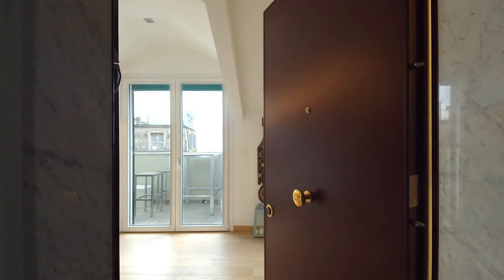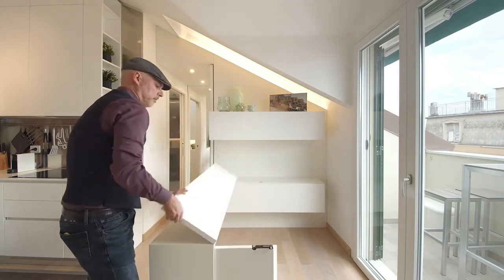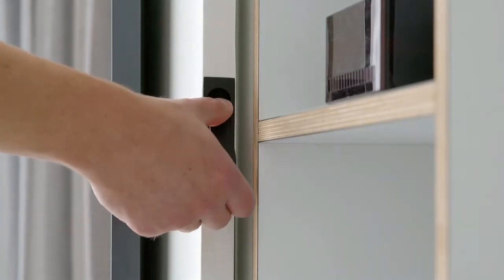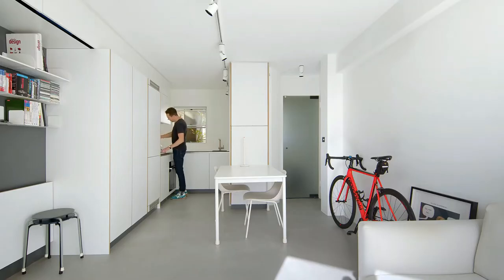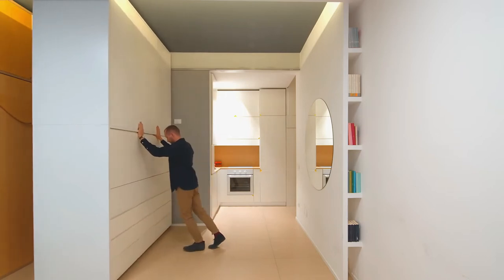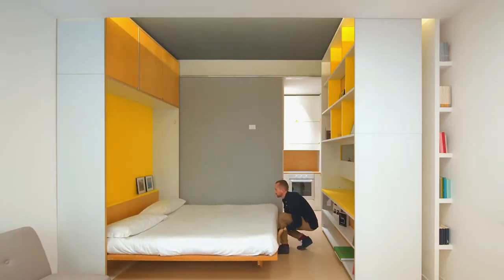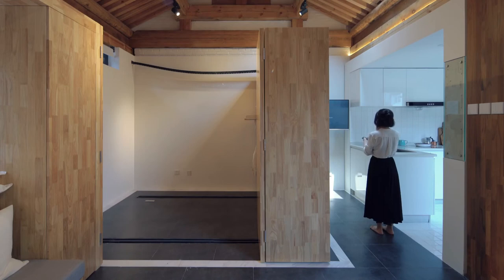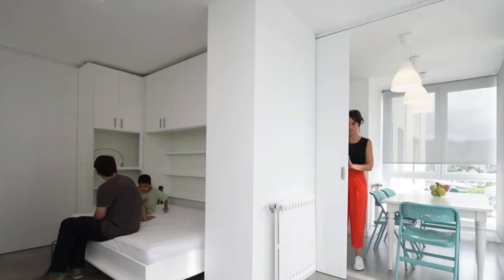5 ideas to Maximize Your Space with These Game-Changing Small Space Interior Design Tips and Tricks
In this video, we'll explore 5 different ideas for creating a safe space in your home through interior design. We'll look at everything from color and lighting to furniture and decor, and show you how you can transform your living space into a calm and comforting sanctuary. Whether you're dealing with anxiety, stress, or simply looking to create a peaceful environment in your home, these tips and tricks will help you create the perfect safe space. So grab a notebook and pen, and let's get started!

Source:
NEVER TOO SMALL Flexible Small Seaside Apartment - 49sqm/527sqft
NEVER TOO SMALL: Flexible Minimalist Micro Apartment, Sydney - 27sqm/291sqft
NEVER TOO SMALL Flexible Milanese Micro Apartment - 30sqm/340sqft
Baitasi House of the Future features moving walls controlled by a smart TV
Rotating walls create bedrooms within MJE House by PKMN Architectures